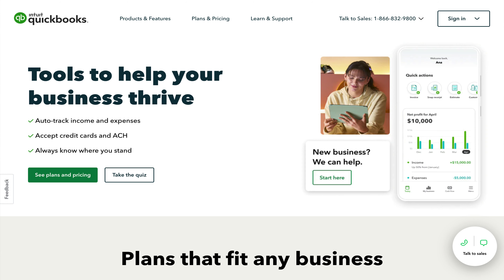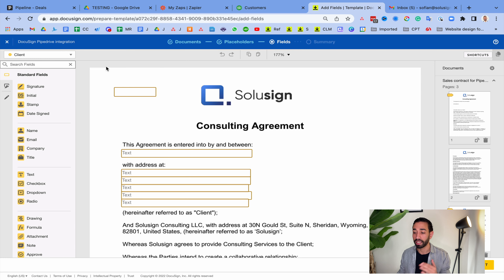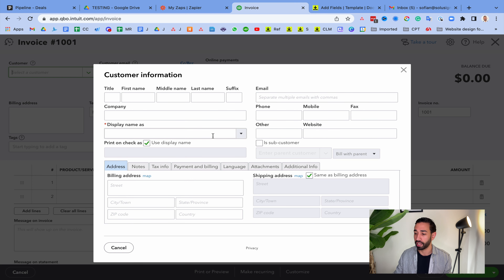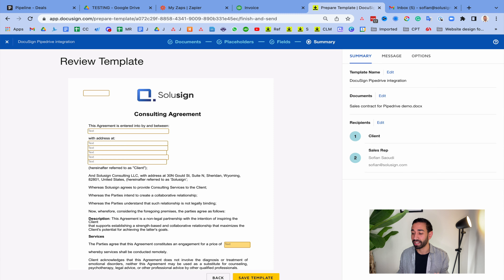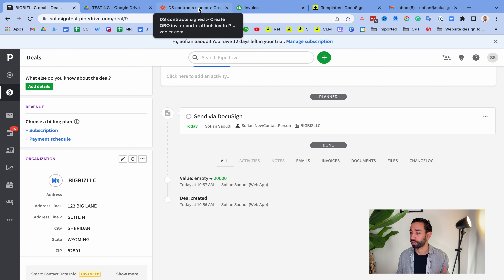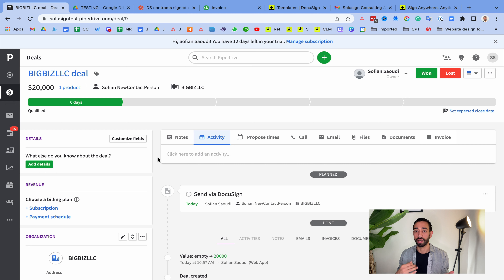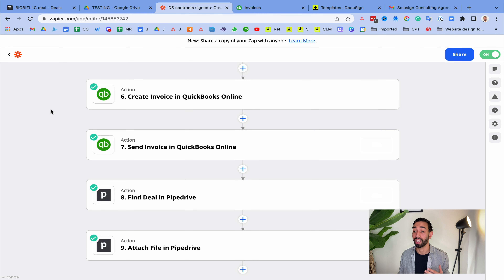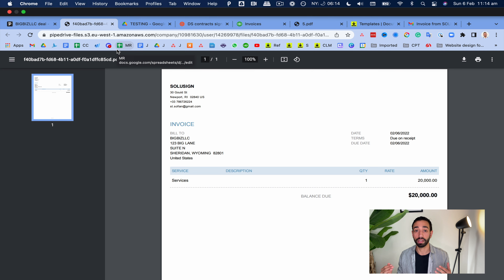DocuSign Integration: Automate QuickBooks invoices using Zapier and DocuSign templates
WE OFFER:
👇 TOP Apps To AUTOMATE WORKFLOWS 👇
Document Automation: